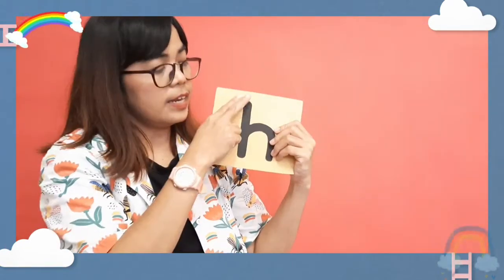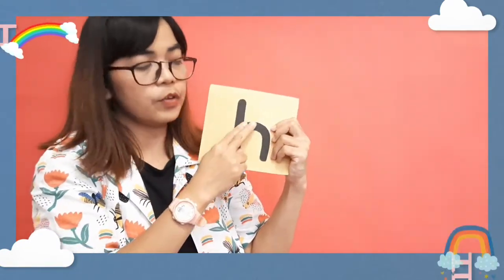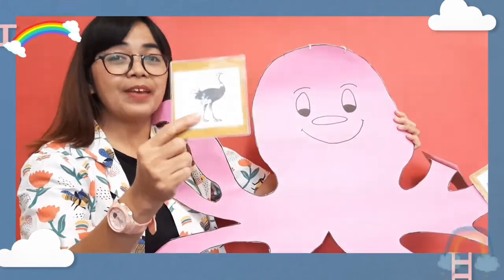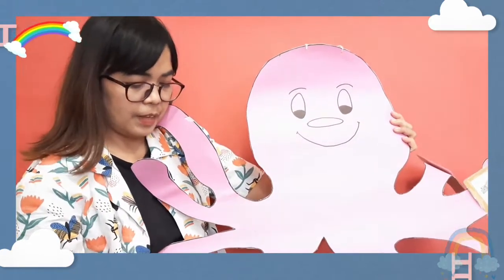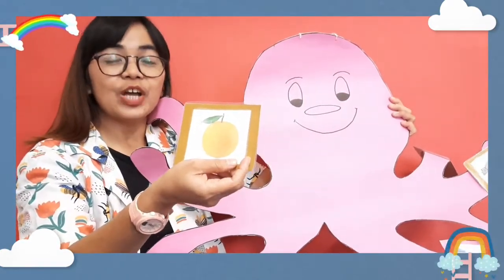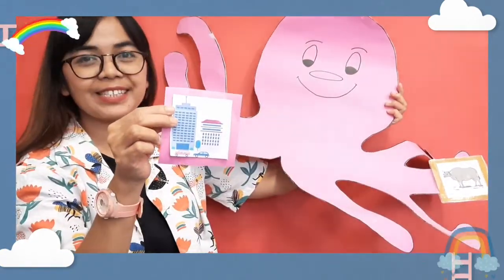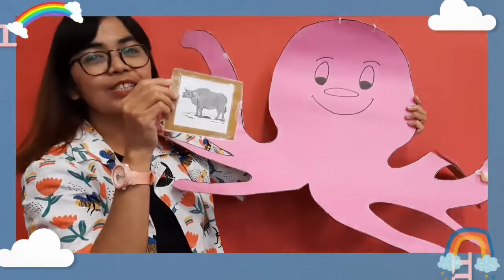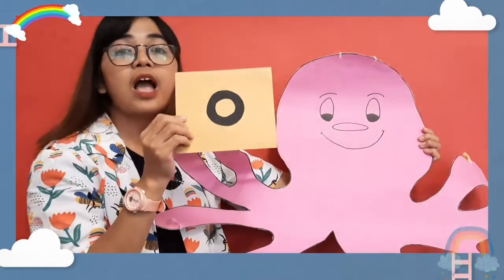Phonics - Initial Sound 2 (letter: h, o, t)